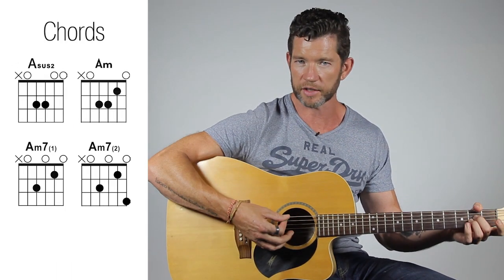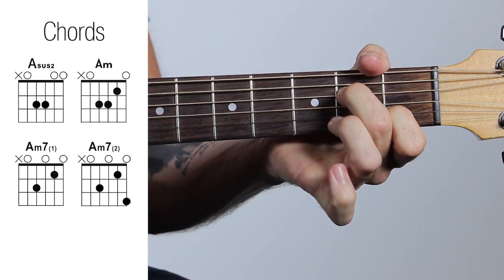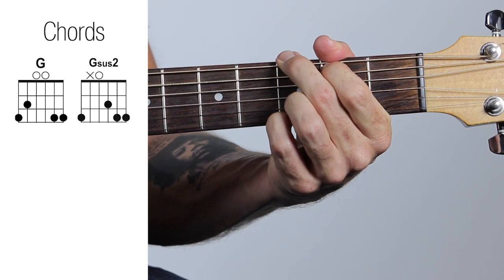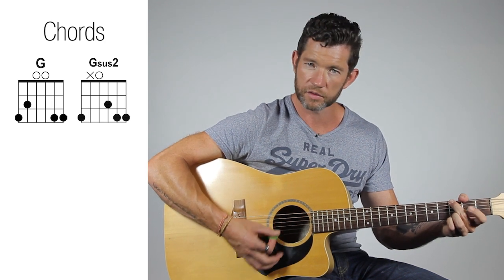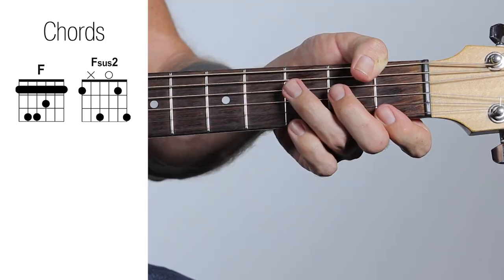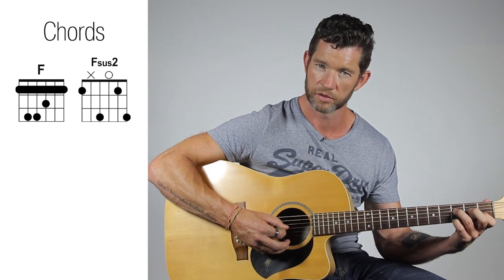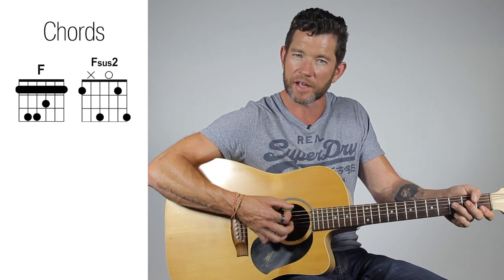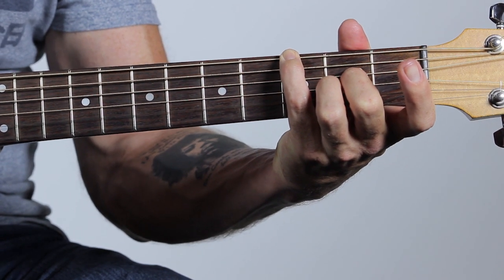'In the Air Tonight' - Part 3 - Advanced Chords Lesson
Learn the advanced chords used in the song 'In The Air Tonight' by Phil Collins.

'In The Air Tonight' Chords and Lyrics:

Am G F G ---
I can feel it coming in the air tonight, oh Lord
And I've been waiting for this moment for all my life, oh Lord
Am G F G Am ---
Can you feel it coming in the air tonight, oh Lord, oh Lord

Am G
Well if you told me you were drowning, I would not lend a hand
F Am
I've seen your face before my friend, but I don't know if you know who I am
Am G
Well I was there and I saw what you did, I saw it with my own two eyes
F
So you can wipe off that grin, I know where you've been
Am
It's all been a pack of lies

And I can feel it coming in the air tonight, oh Lord
Well I've been waiting for this moment for all my life, oh Lord
Well I've been waiting for this moment for all my life, oh Lord, oh
Am ---
Lord

Am G
Well I remember, I remember, don't worry, how could I ever forget
F Am
It's the first time, the last time we ever met
Am G
But I know the reason why you keep your silence up, oh no you don't fool me
F
Well the hurt doesn't show, but the pain still grows
Am
It's no stranger to you and me

I can feel it in the air tonight, oh Lord, oh Lord
I can feel it in the air tonight, oh Lord, oh Lord, oh Lord
Well I've been waiting for this moment for all my life, oh Lord, oh Lord

I can feel it in the air tonight, oh Lord, oh Lord, oh Lord, oh Lord
Am
Lord, oh Lord Maton guitar:

Beginner Guitar Pack:

Guitar Picks:

Guitar Strings:

Cole Clark Acoustic Guitar:

Fender Deluxe Strat:

Takamine Guitar:

Line 6 Varian Guitar:
Jamorama is the Best Guitar Course for Beginners - Click on this link to check it out! Guitar course